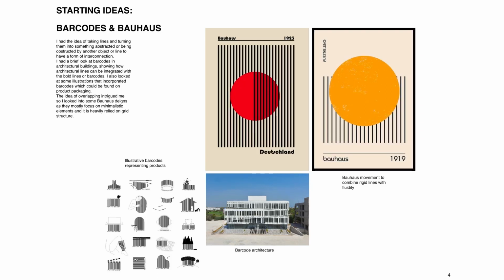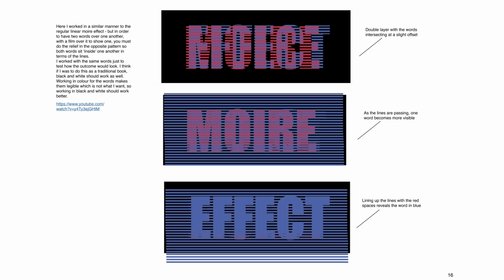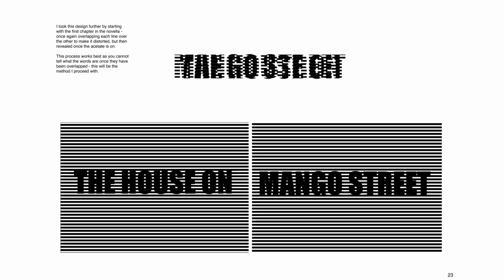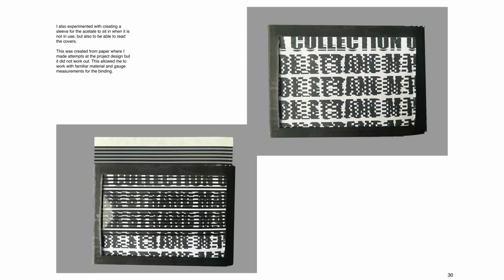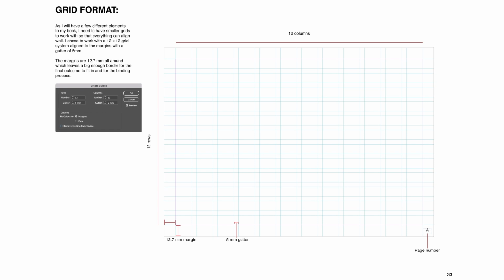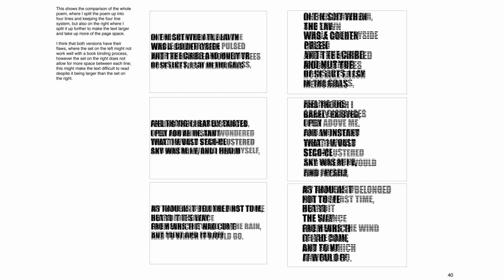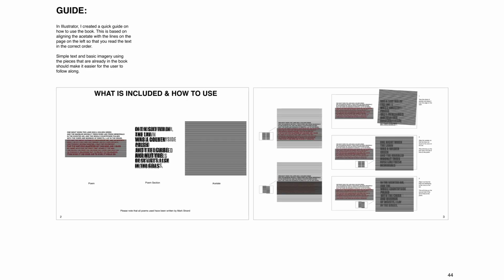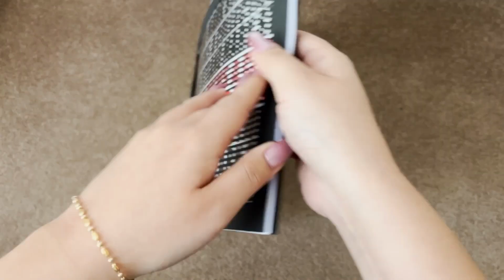ISTD – The Line Brief (Esha Wadhwani)